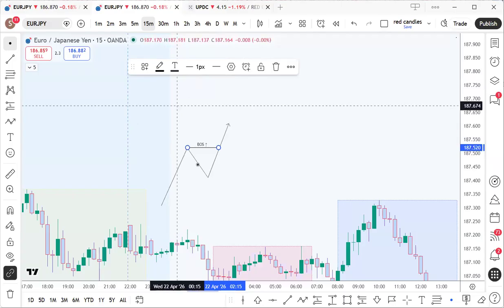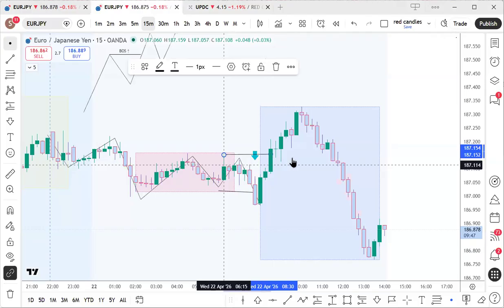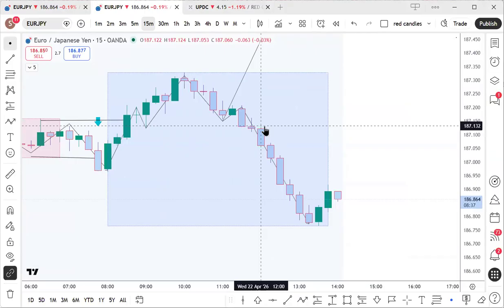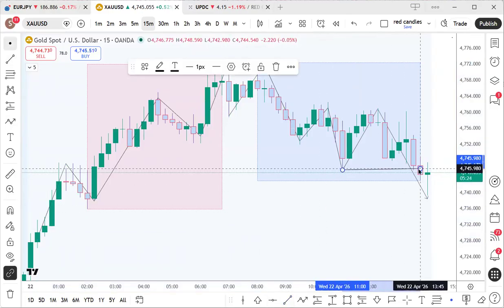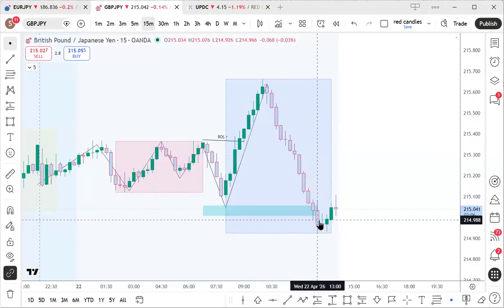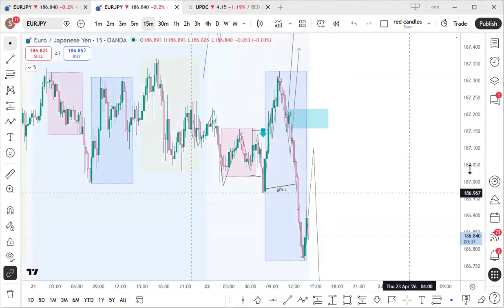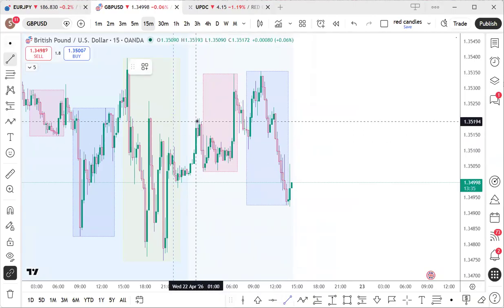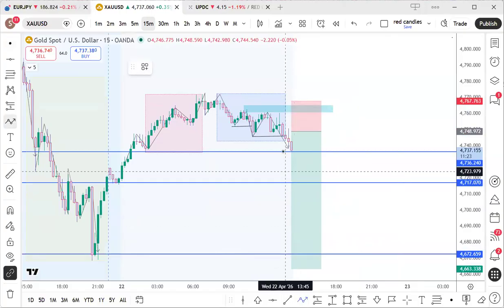Live Market Analysis NEW YORK Session WED, 22 APRIL 2026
📅  Q&A: APRIL 30, 2026 | 7PM WAT
for paid mentorship: